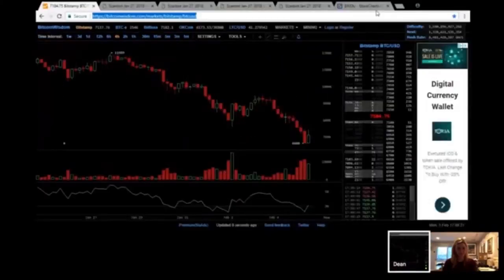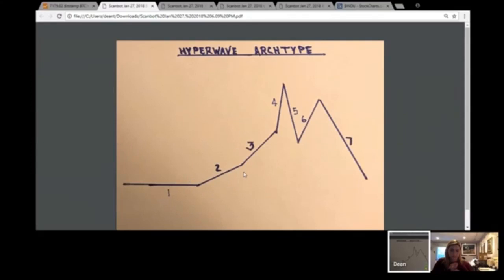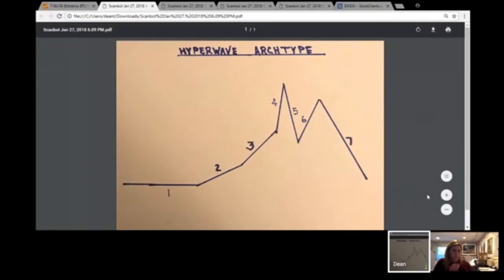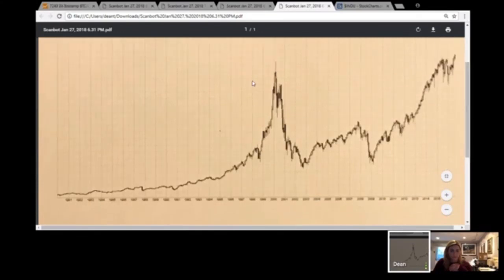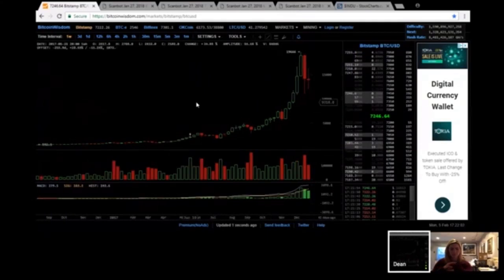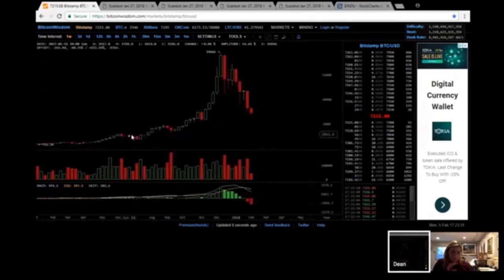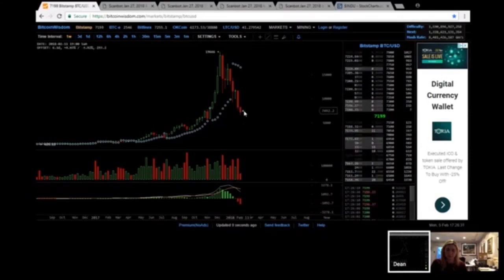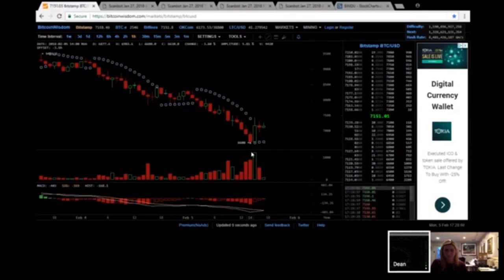巨浪滔天 3 比特币非常值得注意的一天 A Very Significant Bitcoin Day - Tyler Jenks, RIP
中文字幕：在屏幕下面的设置中，选自动字幕生成，再选中文翻译，成功 ：）